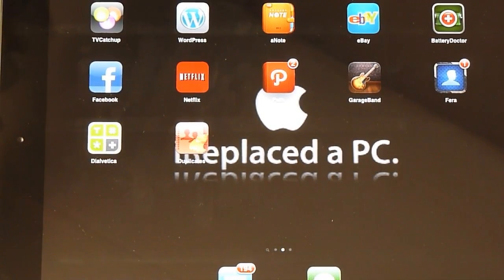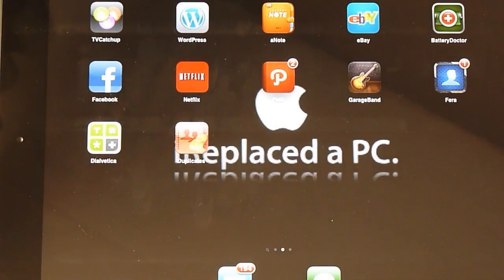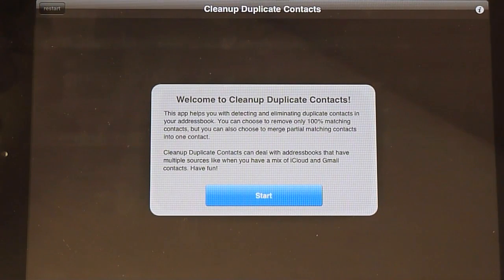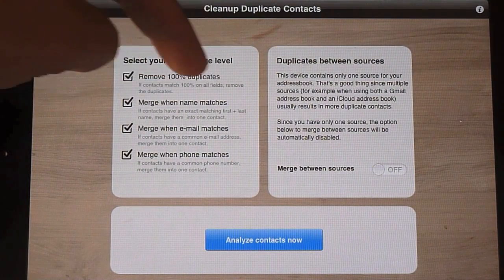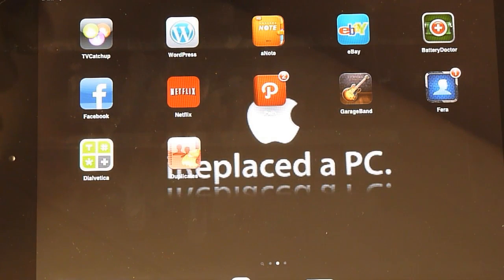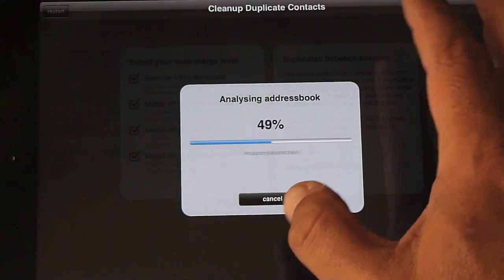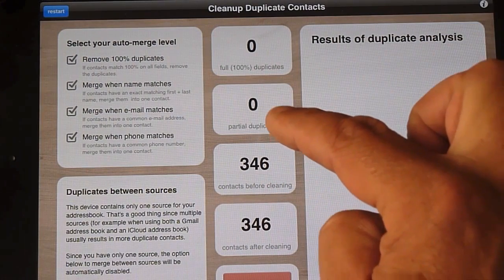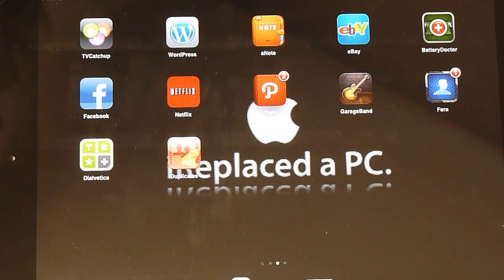Cleanup Duplicates Contacts App Review iPhone, iPad and iPod Touch!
Cleanup Duplicate Contacts is by far the best solution available on your iPhone and iPad to remove multiple duplicate contacts in your address book instantaneously. After Cleanup Duplicate Contacts has worked its magic, your address book will be cleaner, faster and easier to navigate.